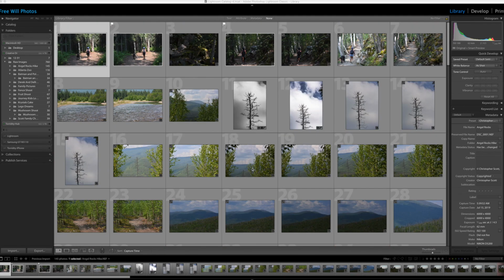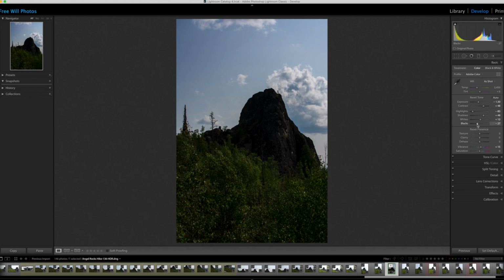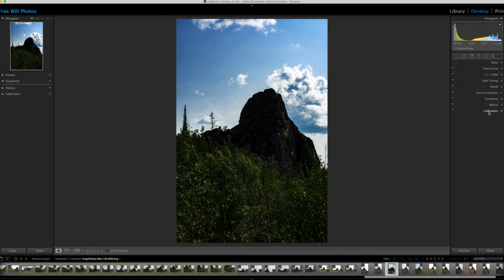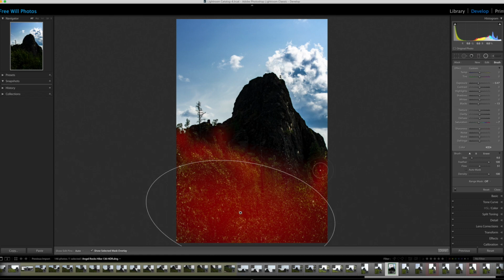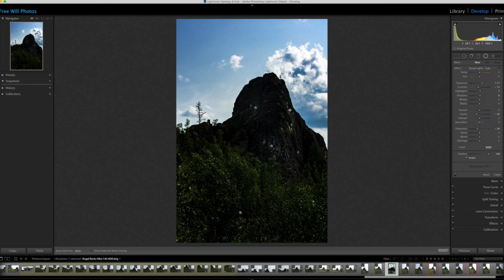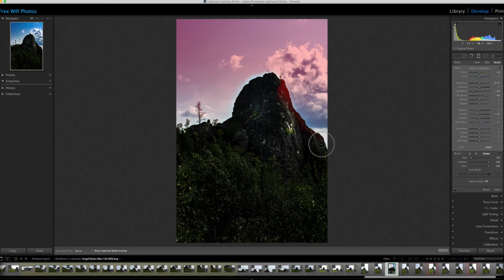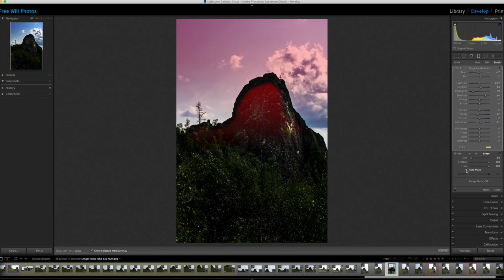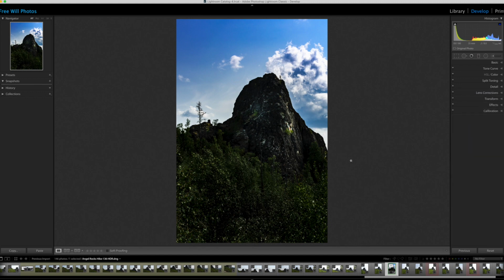Edit Landscapes In Lightroom CC 2019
Today I am editing a Landscape photo in Lightroom CC 2019. This was a series of 3 shots taken on my Nikon D5200 and merged in Lightroom CC. I use local adjustments along with global adjustments to enhance and create an image that I think speaks to my personal style.

Camera Body’s

Canon EOS R
Nikon D610
Nikon D5600
Nikon D3400

Lens

Canon RF 35mm 1.8 Lens
Tamron 70-200mm 2.8
Tamron 35-150mm 2.8-4
Nikon 40mm Micro
Nikon 50mm 1.8
Tokina 100mm Macro 2.8

Accessories

Geekoto Tripod
Wacom Tablet
iPAD Pro
Apple Pencil

Computer

Channel description
This channel is all about photo editing and the photography gear used to capture the images. All images are edited using On1 Photo Raw 2020, Luminar 4 or Adobe Lightroom CC. I also use mobile editing apps on my iPad Pro using my apple pencil. The mobile photo editing apps I use are Snapseed, Lightroom Moblie, and Photoshop for the iPad.